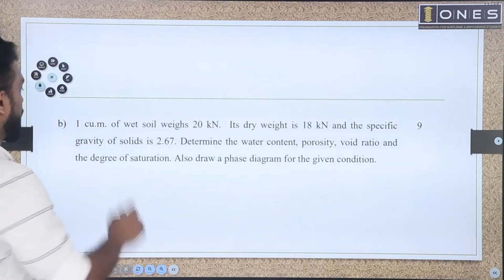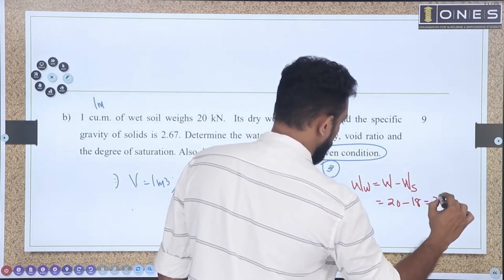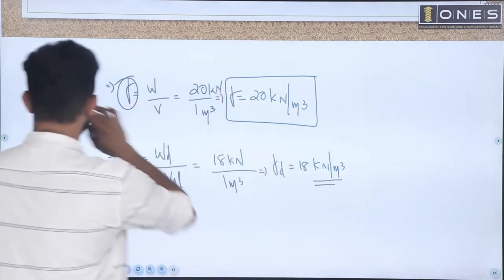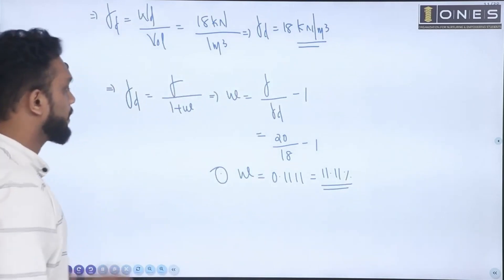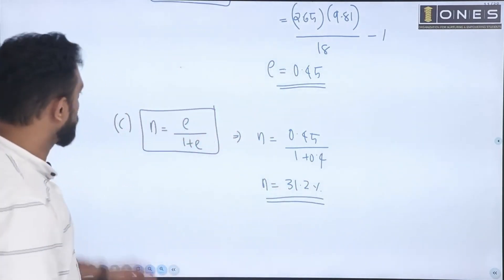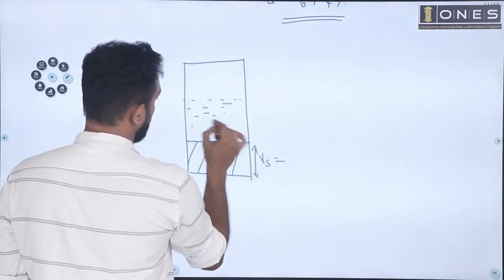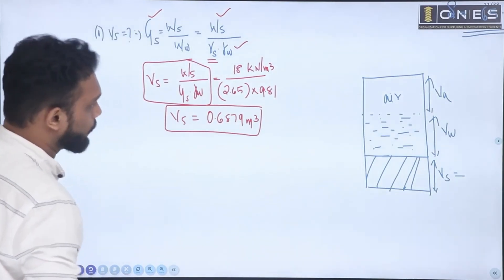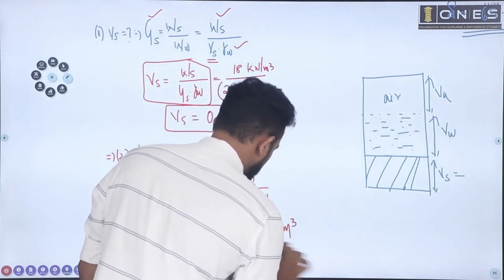S4 KTU Revision Series | Part 21 | Geotechnical Engineering | ONES